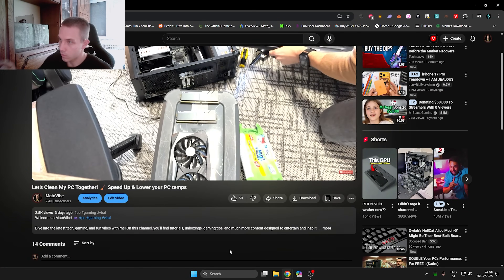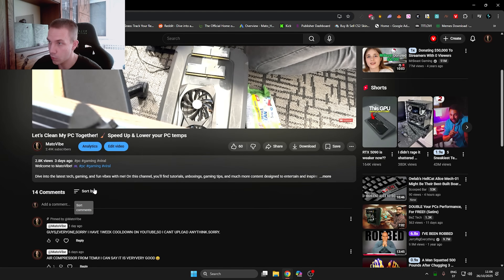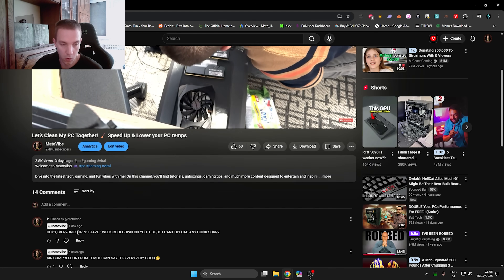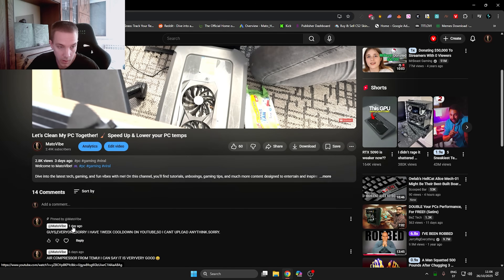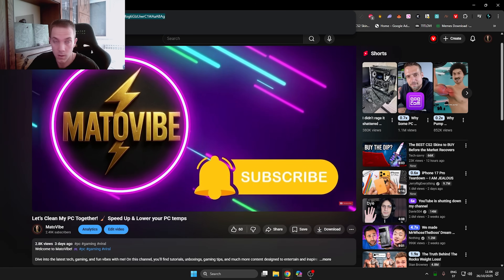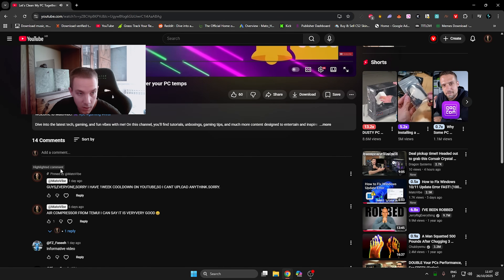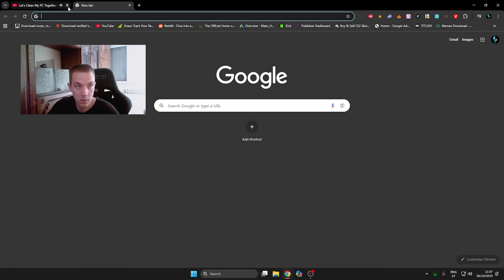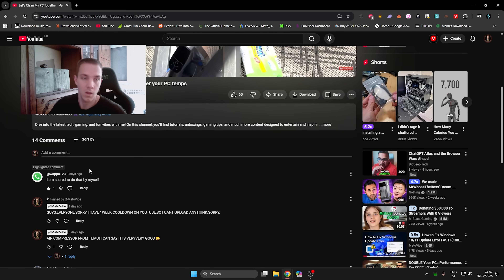How to Find & Copy Any YouTube Comment URL — Quick & Easy Guide!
Welcome to MatoVibe! 🎮

Dive into the latest tech, gaming, and fun vibes with me! On this channel, you’ll find tutorials, unboxings, gaming tips, and much more content designed to entertain and inspire.

In this video: i gonna show you how to find and copy ANY youtube comment url,quick and easy in a seconds :D

Don’t forget to:
👍 Like this video it helps me a lot